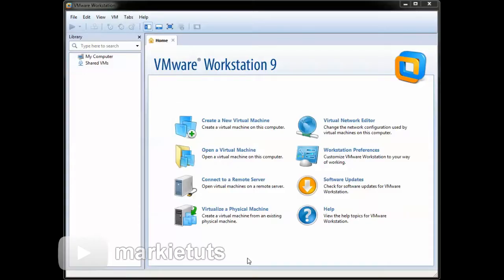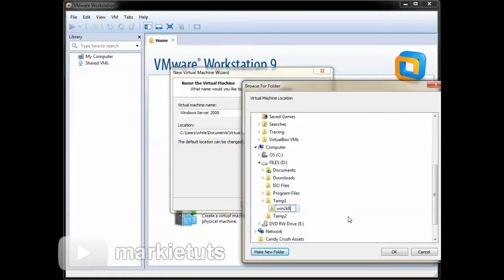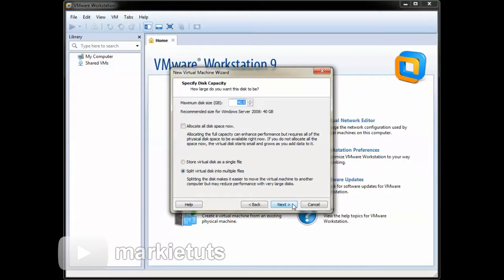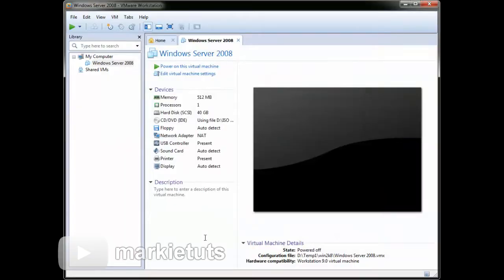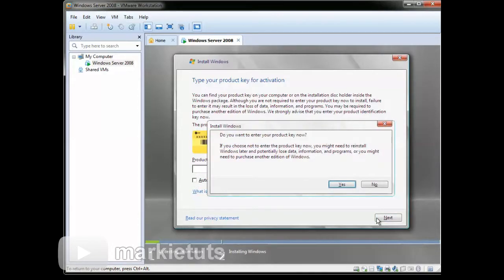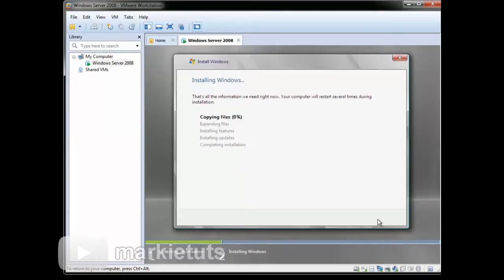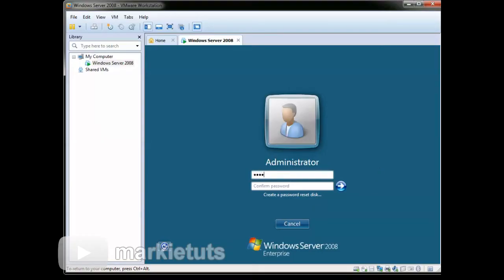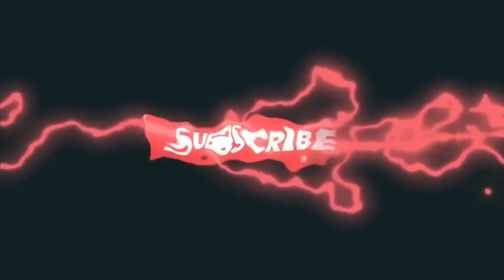ADDS 01 how to install windows server 2008 32bit operating system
This video demonstrates on how to install windows server 2008 32bit. This is my personal demonstration for a sequence of activities of the subject elective 1. I use this video for tesda review and school purposes only.

This video has no negative impact on the original works. (It would actually be positive for them) This video is also for tutorial, teaching, collaborative learning, and educational purposes only. It is not transformative in nature. I only used bits, clips, portion, and pieces of videos and music to get to the point across where it is necessary. I made and edit these videos with the intention of educating others in a motivational and inspirational form. If any owners of the content clips would like us to remove the video and mute the music, we have no problem with that and will do so as fast as possible. Please message us here if you have any concerns.

winbind linux

what is a Linux server

installation of Linux server

install Linux Ubuntu server

install ldap in Ubuntu

install netbeans in Linux

install net beans in Linux

how to use active directory

help desk active directory

tutorial activecampaign

tutorial active campaign

active directory federation services tutorial

azure active directory b2c tutorial

active directory tutorial für anfänger